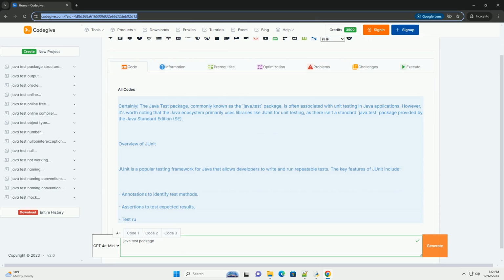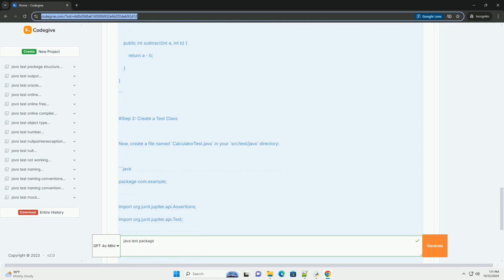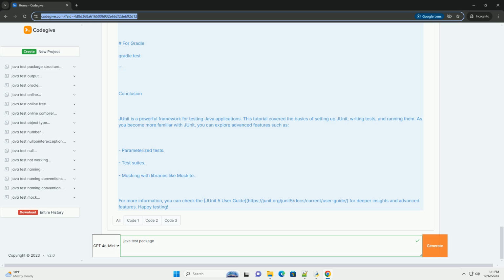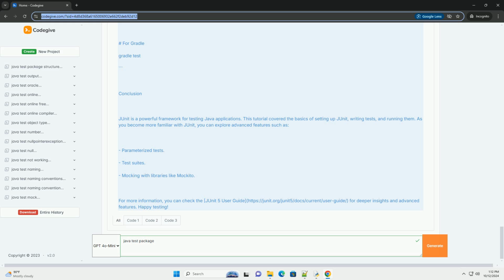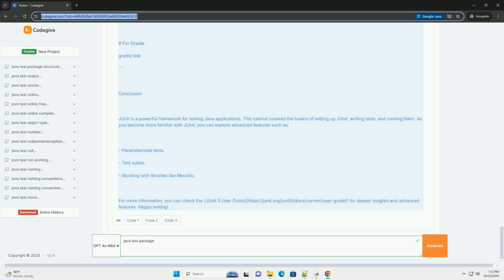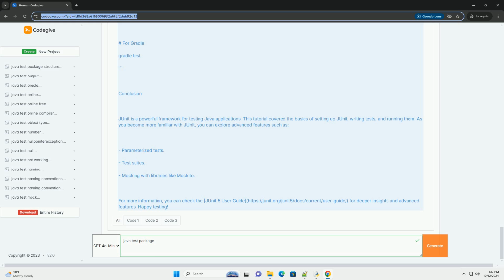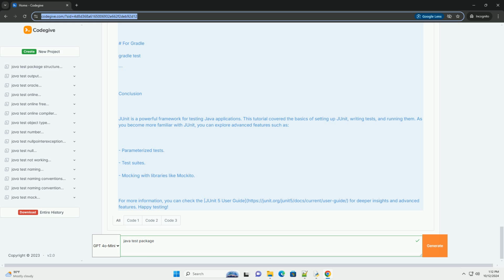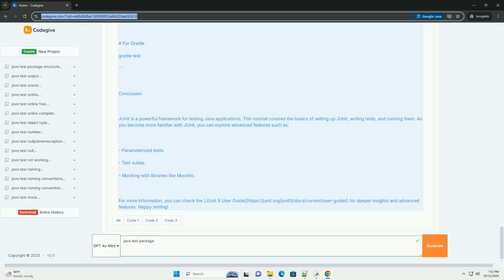java test package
certainly! the java test package, commonly known as the `java.test` package, is often associated with unit testing in java applications. however, it's worth noting that the java ecosystem primarily uses libraries like junit for unit testing, as there isn't a standard `java.test` package provided by the java standard edition (se).

### overview of junit

junit is a popular testing framework for java that allows developers to write and run repeatable tests. the key features of junit include:

- annotations to identify test methods.
- assertions to test expected results.
- test runners to execute tests.

### getting started with junit

to get started with junit, ensure you have the following:

1. **java development kit (jdk)** installed.
2. a build tool like **maven** or **gradle** (optional, but recommended).
3. an ide (like intellij idea, eclipse, or netbeans) for easier development.

### setting up junit

using maven

if you're using maven, add the following dependency in your `pom.xml` file:

using gradle

let's create a simple java class and a corresponding test class.

step 1: create a class to test

create a file named `calculator.java` in your `src/main/java` directory:

step 2: create a test class

now, create a file named `calculatortest.java` in your `src/test/java` directory:

### explanation of the test code

- **annotations**: `@test` marks a method as a test method. junit will execute these methods when running tests.
- **assertions**: `assertions.assertequals(expected, actual, message)` checks if the expected value matches the actual value. if they don't match, the test fails, and the provided message is displayed.

### running the tests

if you're using an ide, you can typically right-click on the test file or the test method and select "run". if you're using maven or gradle from the command line, you can run:

### conclu ...

python java
python javatpoint

python java
python javatpoint
python javadoc
python javascript